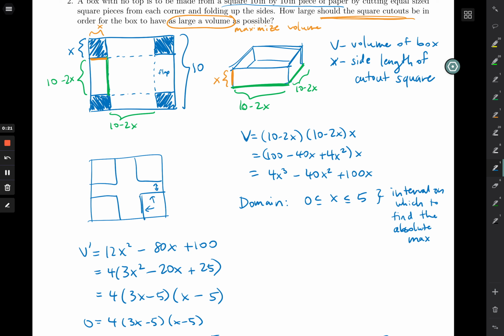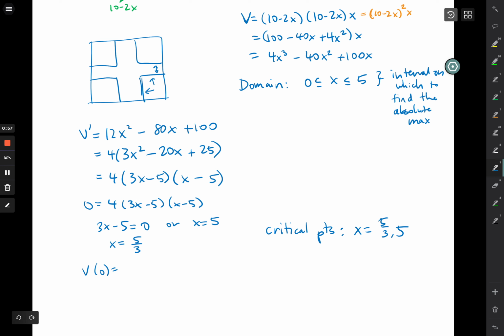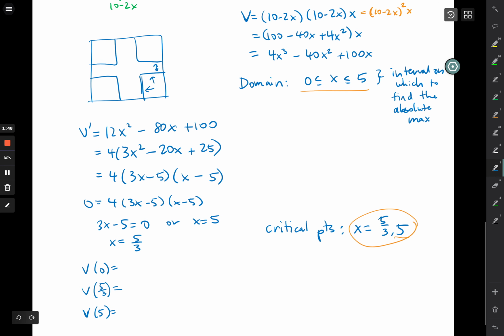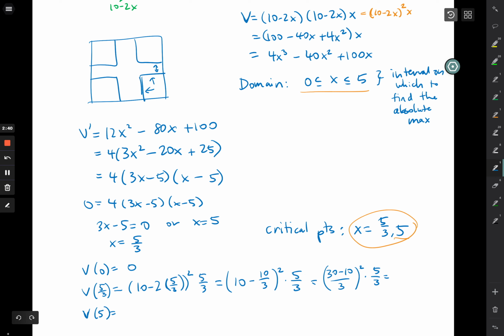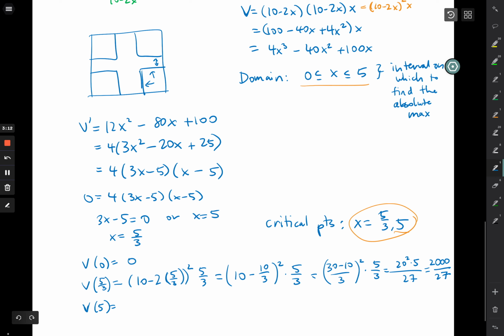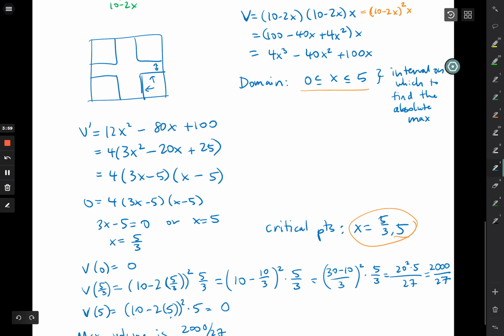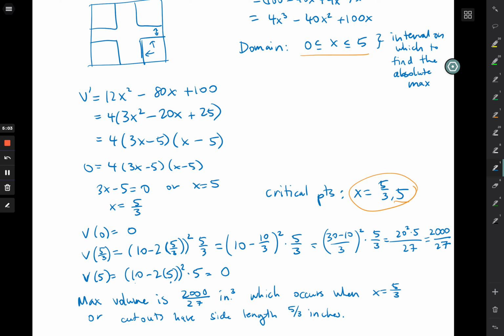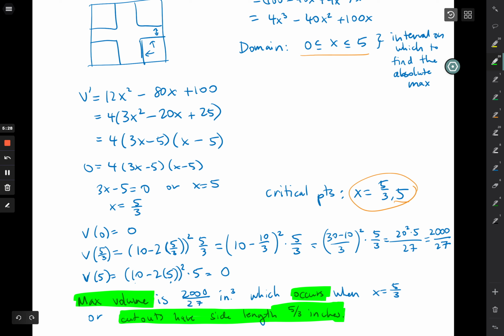4.7 Lecture 3